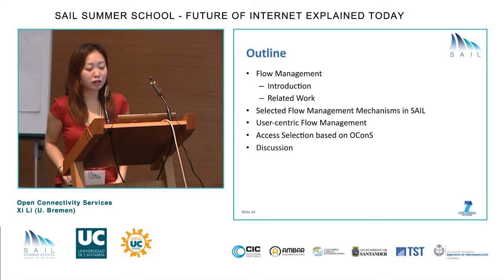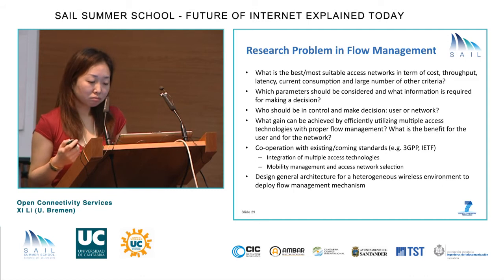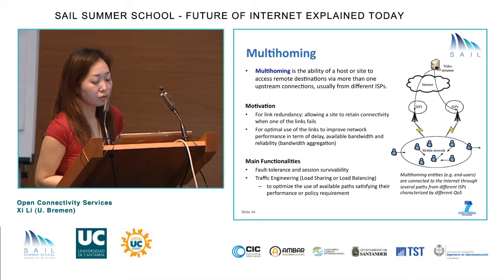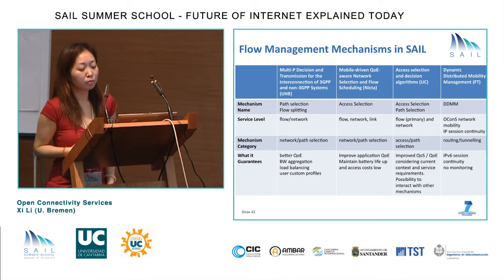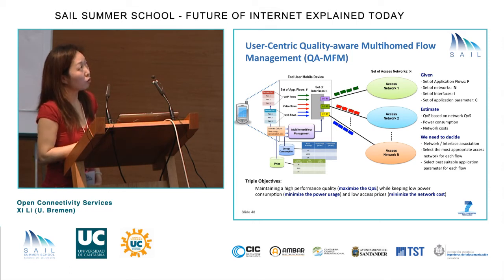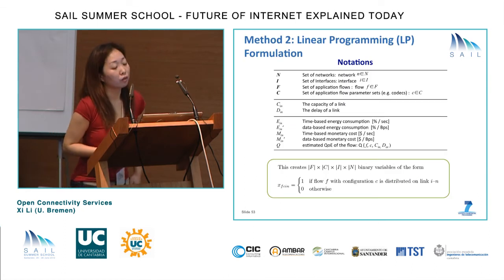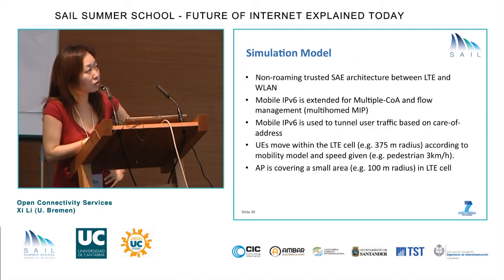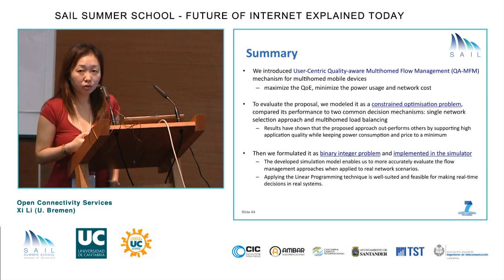SAIL Summer School: Open Connectivity Services, 3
Xi Li talks about "The Future Internet will bring new means of communications. These will pose a large number of challenges and technical issues which current solutions are not able to deal appropriately with. The design principles which are served as the basis to build the Internet (as it is today) are no longer valid and a different approach is required. This lecture will present the Open Connectivity Services (OConS) framework, and an innovative (but realistic) approach which aims at coping with all the challenges. The lecture will be structured as follows, starting with the requirements and design principles, detailing the involved networking concepts and depicting the proposed architecture and new approaches. In addition, this framework will be used to present illustrative research studies in network access selection, multipath access and flow management techniques. These include user-centric, network-supported and distributed network selection mechanisms. Results of performance analysis based on simulations and linear programming will be presented, showing the impact on the perceived QoE."